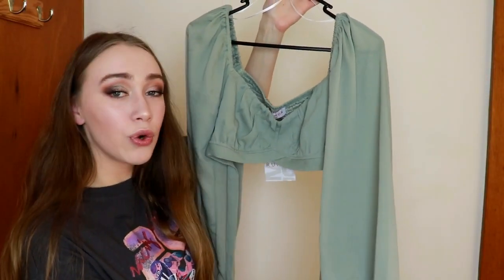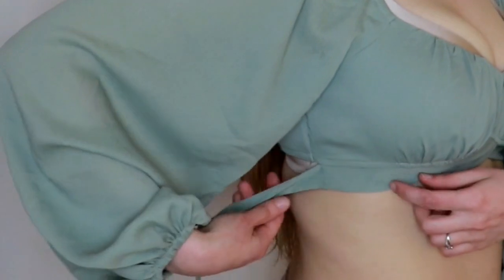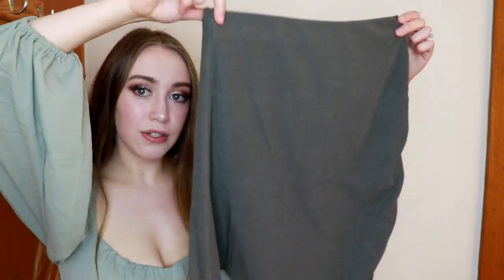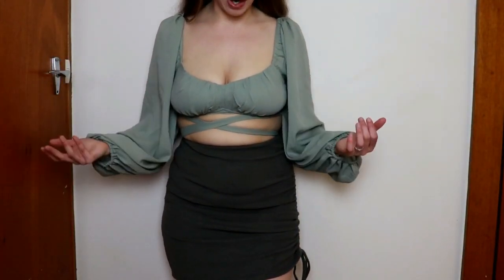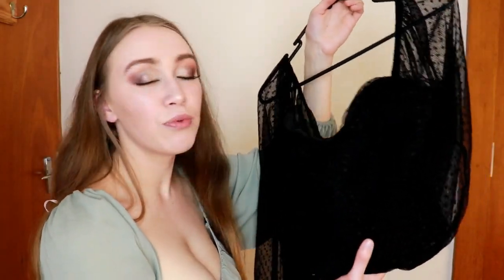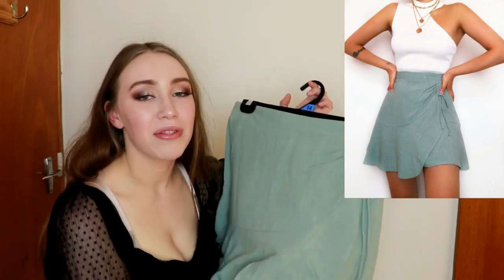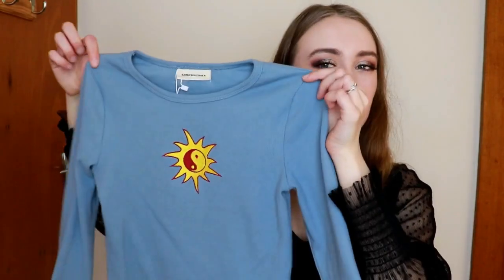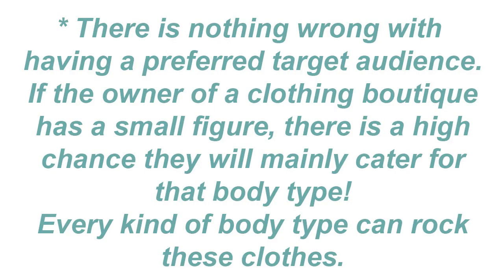Can a medium girl shop at Kameli Boutique?! *trendy instagram outfits*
Products shown in this video, everything I purchased was a size 12/Medium.
1. Green long sleeve crop
2. Dark green mini skirt
3. Black long sleeve crop
4. Light green mini skirt
5. Blue long sleeve tee

jazzrose28

jazzmrose